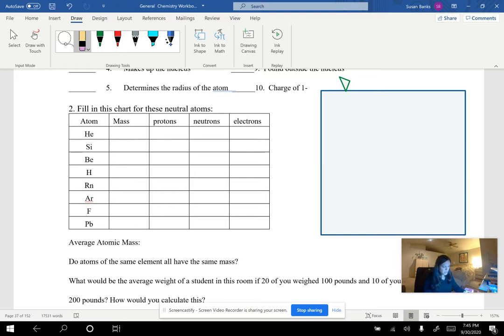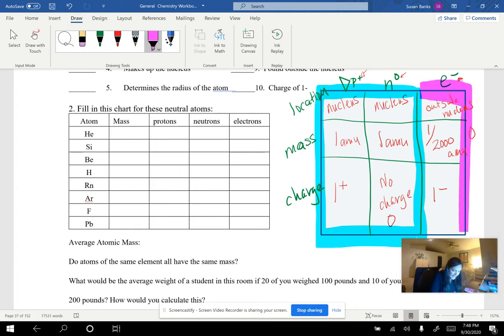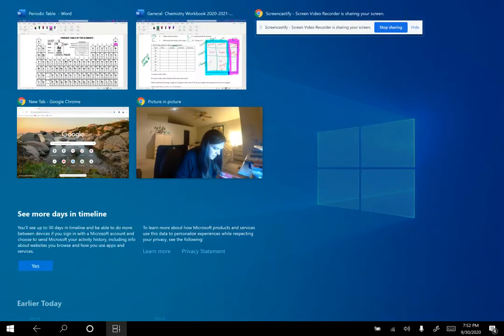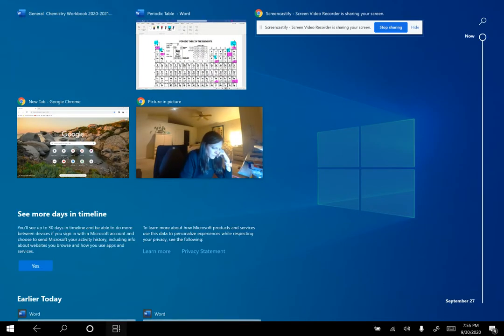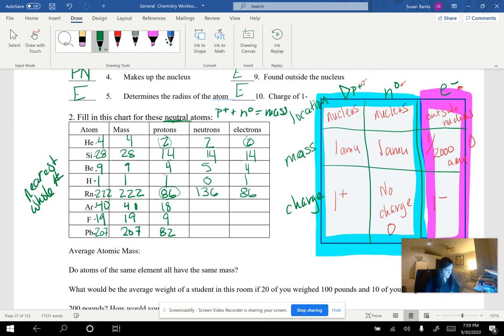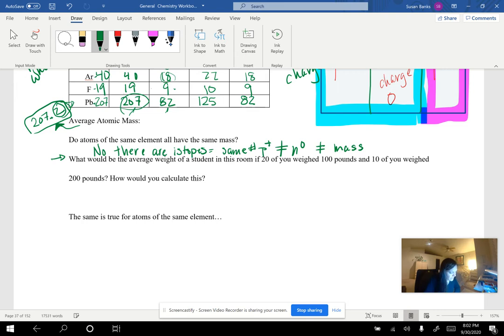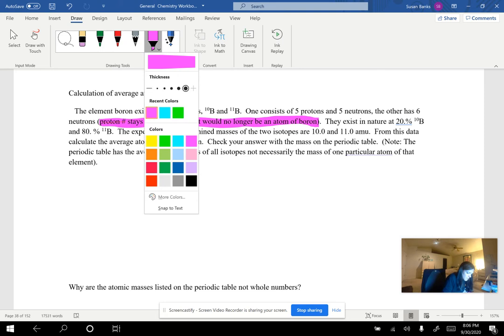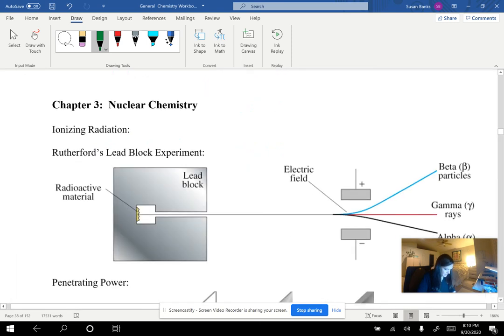Gen. chem: Average Atomic Mass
Review of subatomic particles, isotopes and average atomic mass